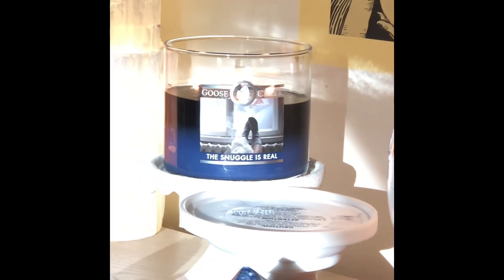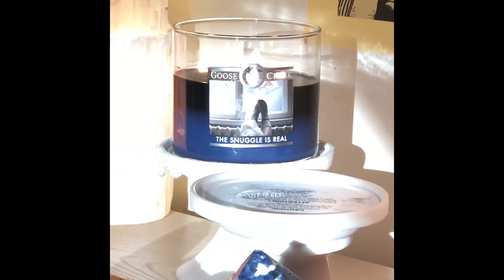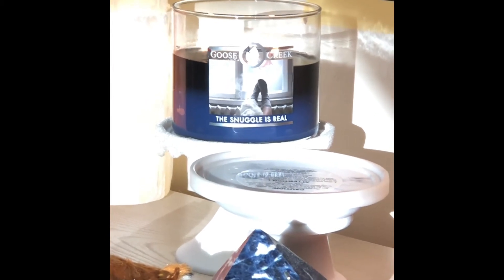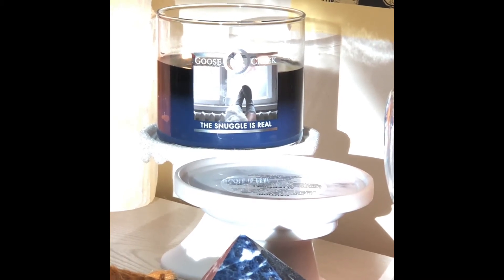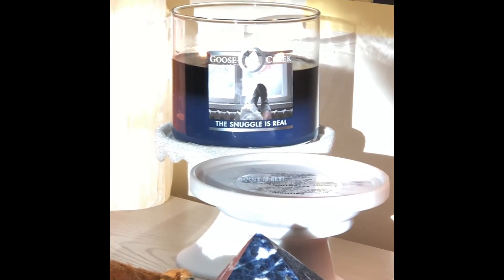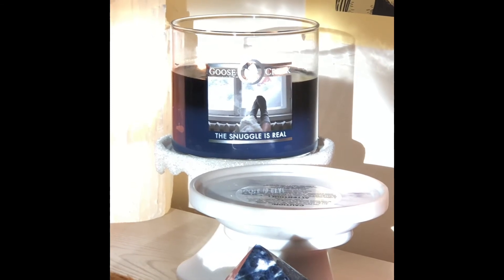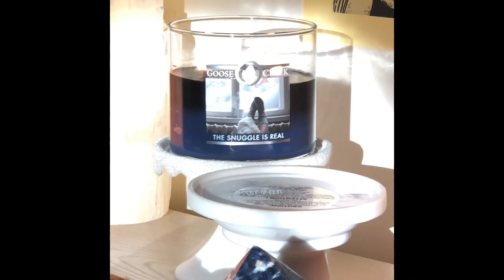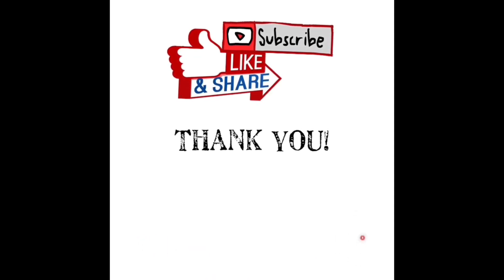Quick Thoughts: The Snuggle Is Real — Goose Creek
The Snuggle Is Real turned into the struggle is real for me in this case. 😩 I’m really unhappy to report that mine had no scent throw. It’s unfortunate but I’m glad I was refunded. Today is my birthday so I’m sorry for the quality and length of the video. I hope you are all having a wonderful day. Much love. 💚